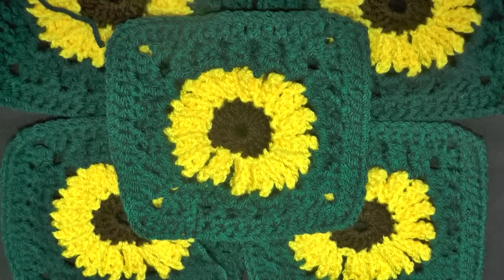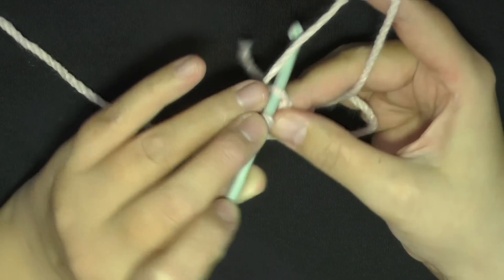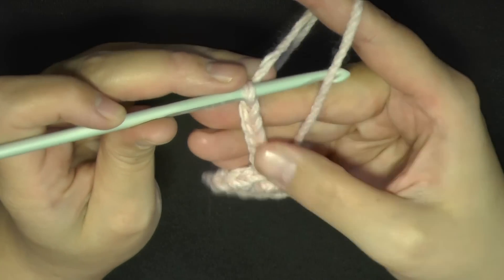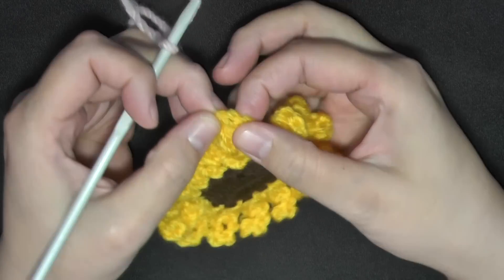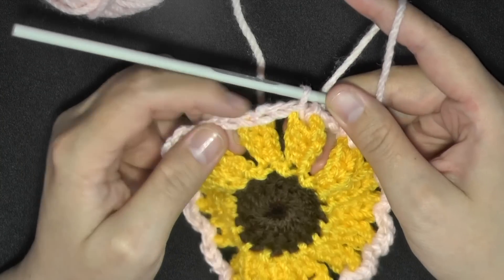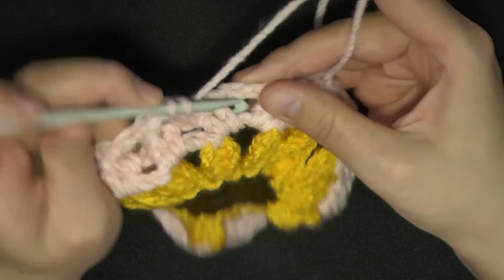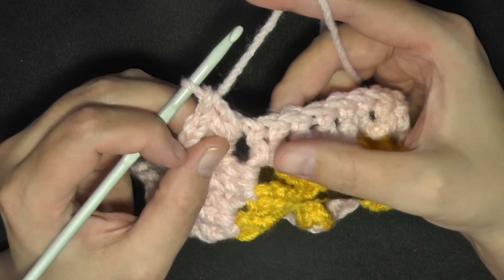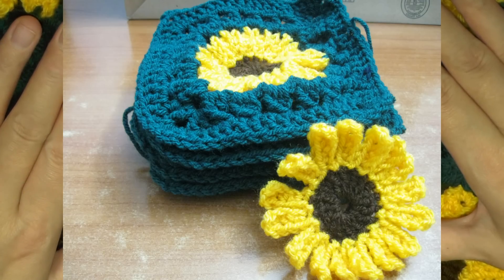Sunflower Granny Square Crochet Tutorial REVISED - Left Handed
This Crocheted Sunflower Granny Square teaches you how to turn your sunflowers into a granny square. You might recognize this sunflower from my Sunflower Book Marker pattern and you'd be right!

I love these little flowers so much I had to make something else out of them. This is smaller than a 6 inch square, but if you make many of these squares it really makes the afghan pop!

0:00 Introduction
0:20 The yarn
0:57 Supplies you'll need
3:08 Make your loop
3:28 Row 1
4:05 End / Hide tails
5:08 Attaching color
5:28 Making pedal
8:06 Make 16 pedals / Hide tails
9:20 Attaching color
10:02 Round 3
11:48 Round 4
14:50 End round 4
15:20 Round 5
19:19 Round 6
20:43 Be sure to like and subscribe!

Social Links